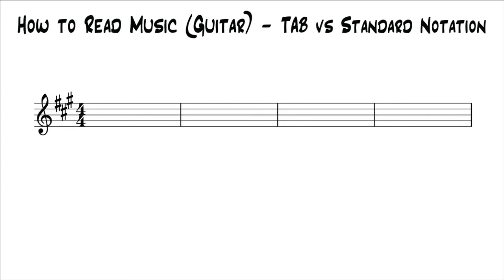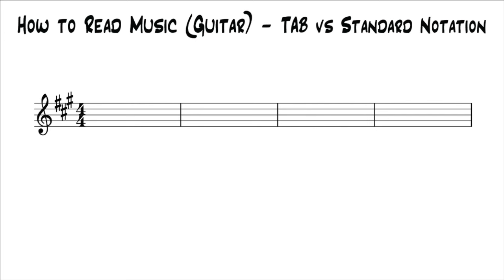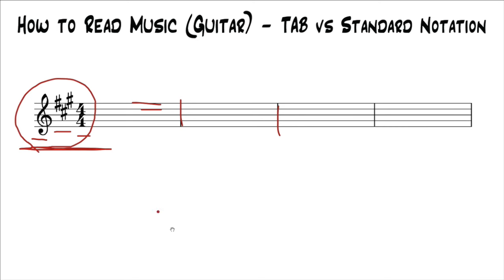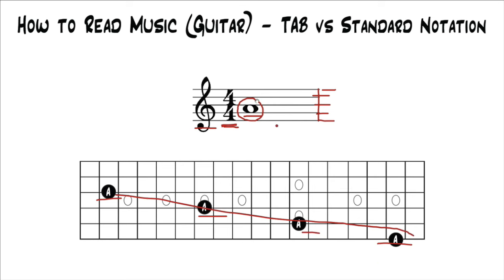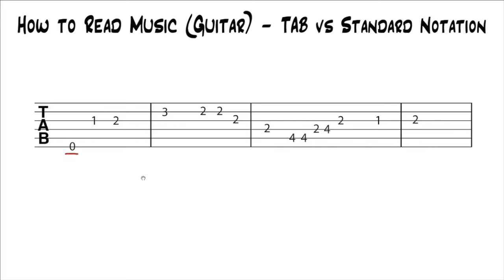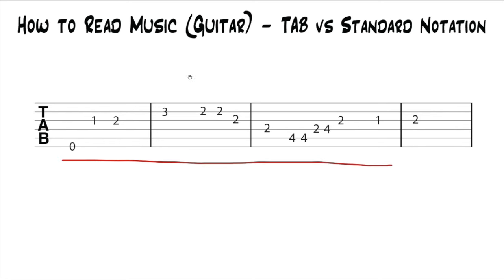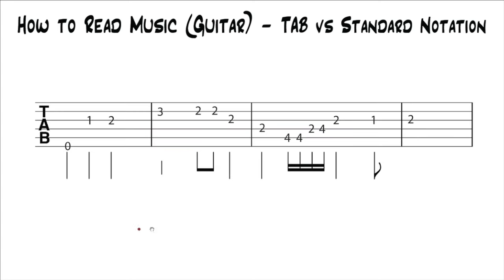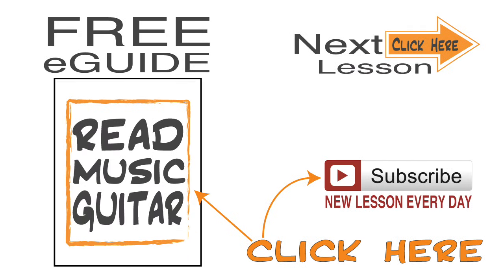How to Read Music (Guitar) - TAB vs Standard Notation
Learn how to read guitar TAB and the difference between TAB and standard notation
Click the link to access our FREE How To Read Music For Guitar eGuide, along with the rest of our courses

This lesson is from our series “How To Read Music For Guitar”. In this series you’ll learn everything you need to read music. Everything will be based around reading music for the guitar.

In this lesson you’ll learn how to read guitar TAB (Tablature). You’ll also learn the difference between TAB and standard notation and how you can use both together to read music